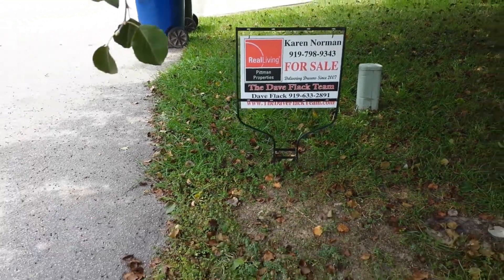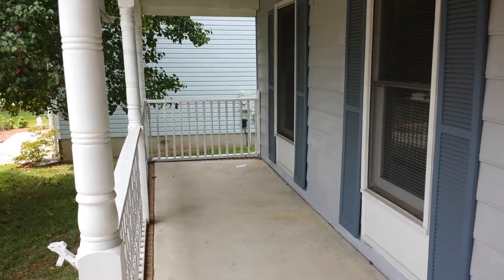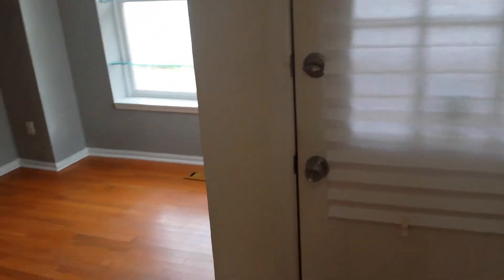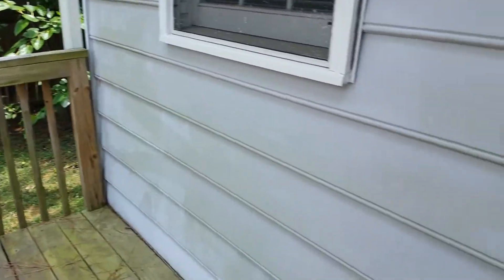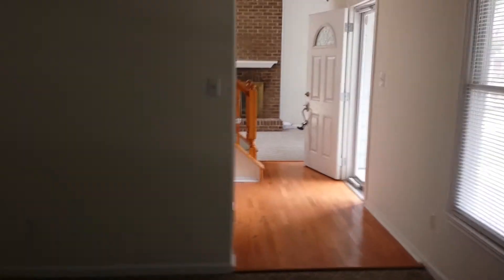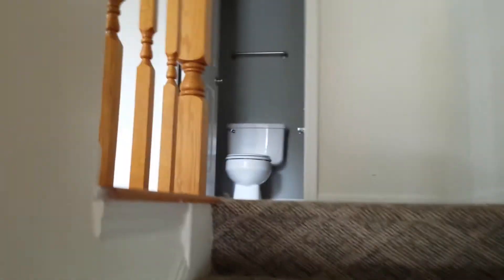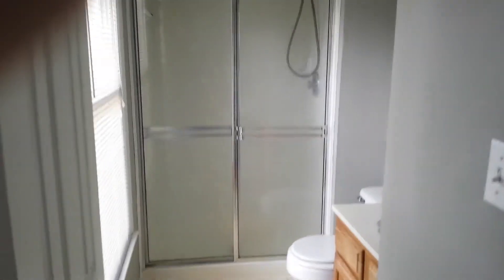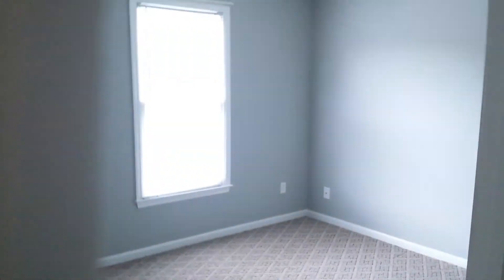4605 Hollirose Place Raleigh, NC 27616 $155,000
Competitively priced spacious cul-de-sac home in swim community! Nice, quiet neighborhood & home is a 60 sec walk to the pool! Tons of retail near by. Fully fenced back yard, w/deck & x-lg wired storage shed. Bright kitchen w/nice cabinetry, breakfast area & appl's convey. Living room w/FP & skylights. Separate utility, dinning & family rooms in this popular floor plan.

Get the experience you need when buying or selling real estate.. See me today or give me a ring, Dave Flack, Broker, Real Living Pittman Properties